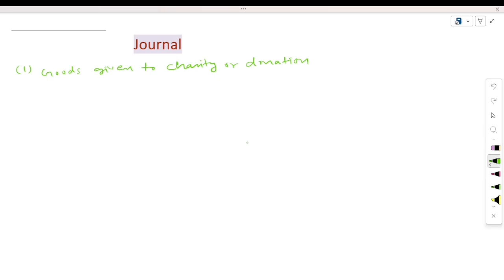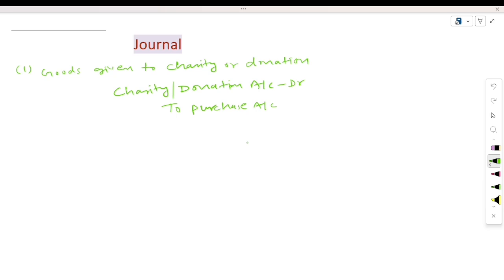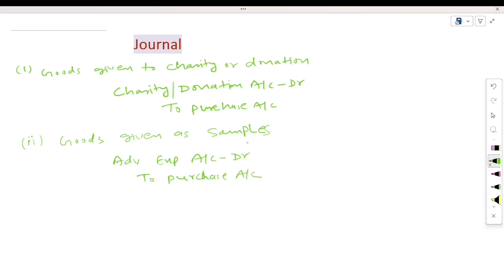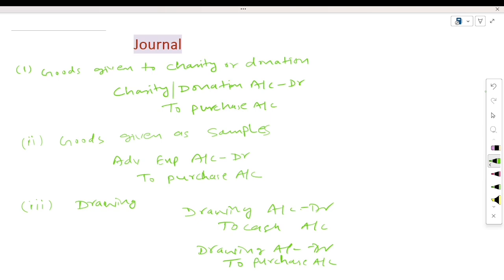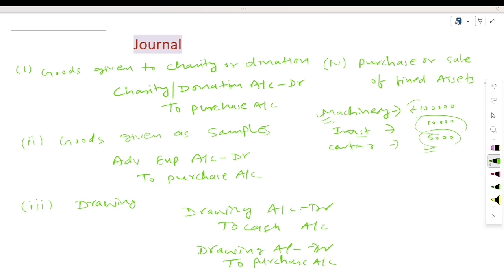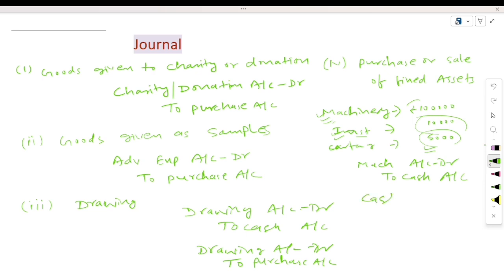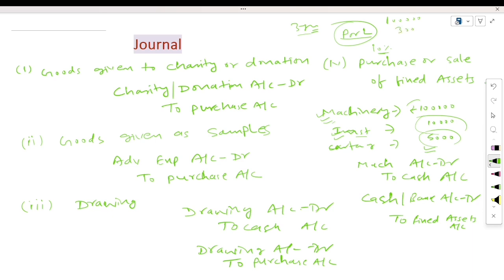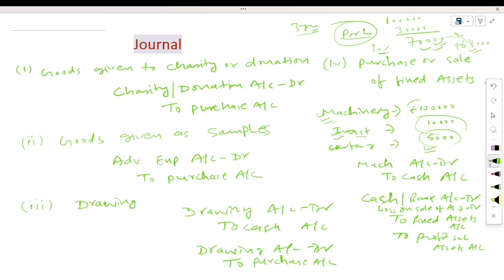Journal Entries related to Assets purchase/ Sale for Class -11th | Part-7